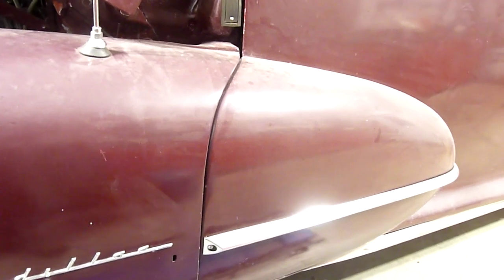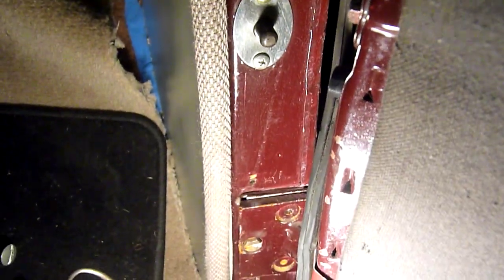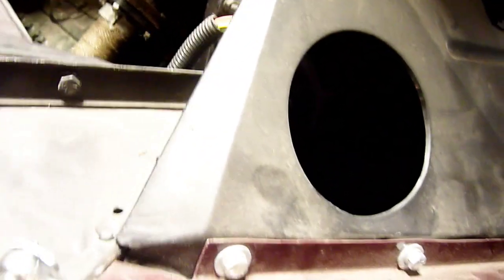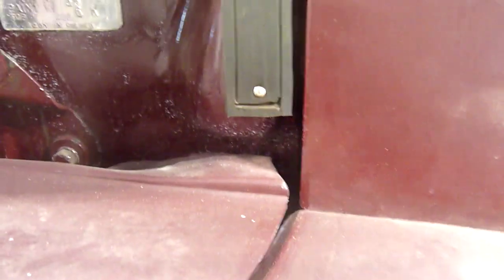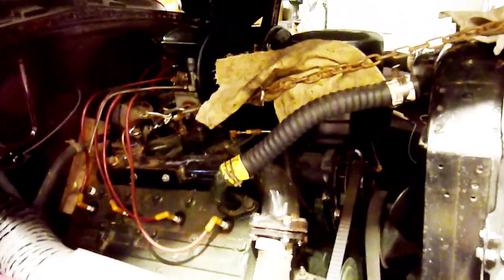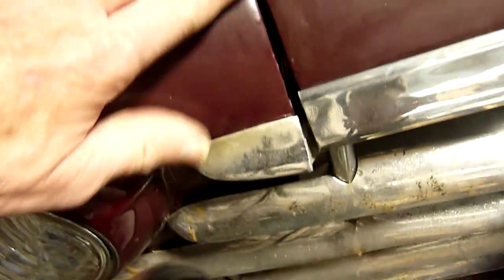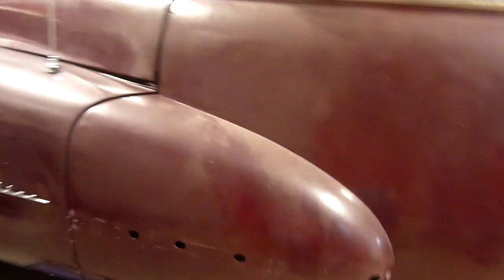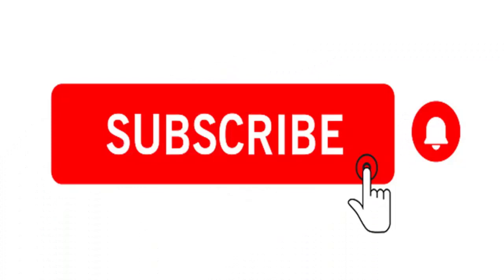40's GM Hood Fender Alignment Episode 89b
Aligning the hood and fenders in classic GM sedans is tricky. Hopefully this helps you in the process. I apologize for the quality of the video. It is shaky in parts and some of the images are of low quality. The procedure is useful I think.